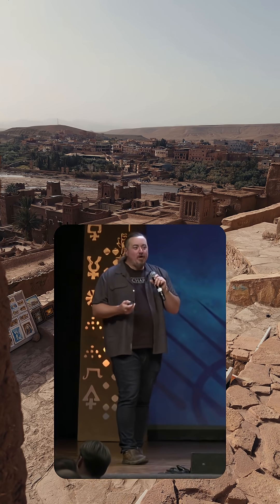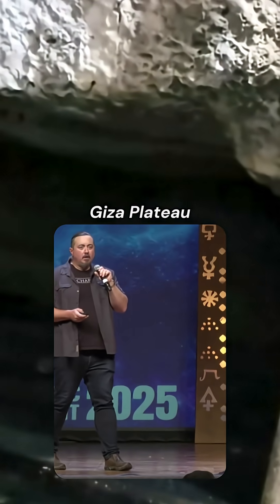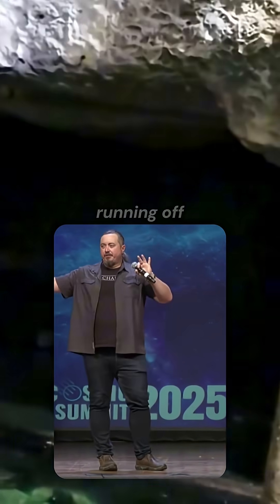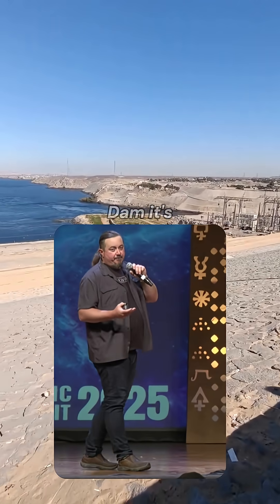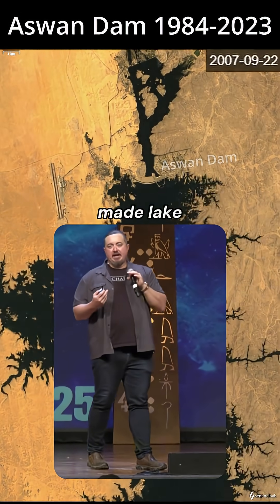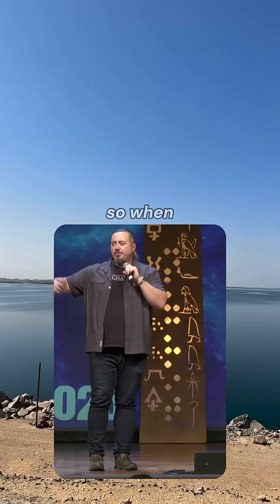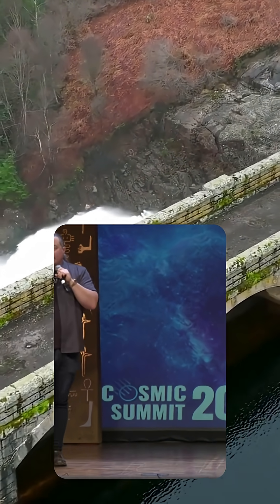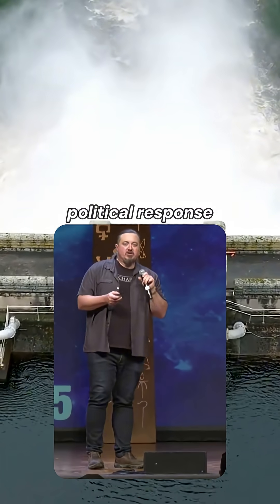The Rising Water Table Mystery Beneath Giza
Watch Ben’s full lecture and 60+ hours of mind-expanding content →

Why is the Osiris Shaft flooding? The water table at the Giza Plateau has risen several meters since Petrie’s time—and the reason goes back to the construction of the Aswan High Dam in the 1960s. Lake Nasser changed the Nile’s natural flood cycle, creating a slow, steady rise in groundwater. This impacts ancient sites, including unexplored chambers under Giza. Is this political expediency—or truth being buried?